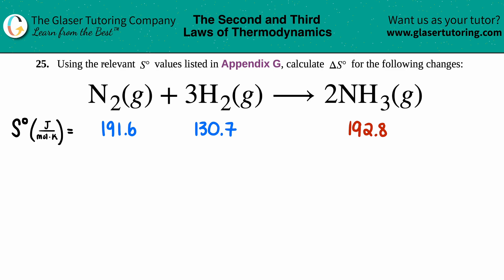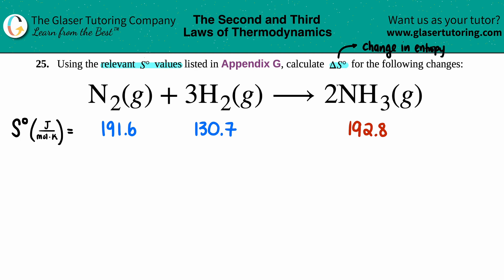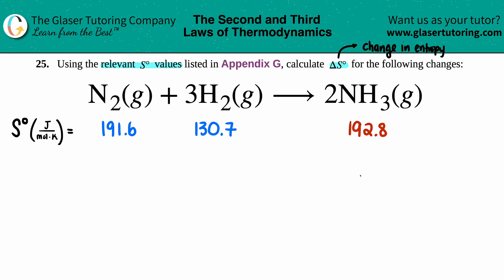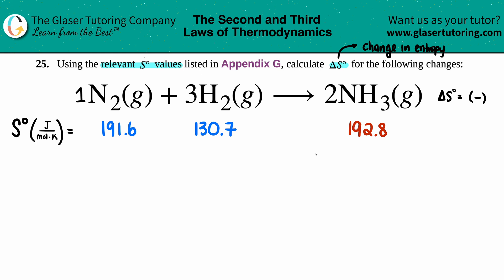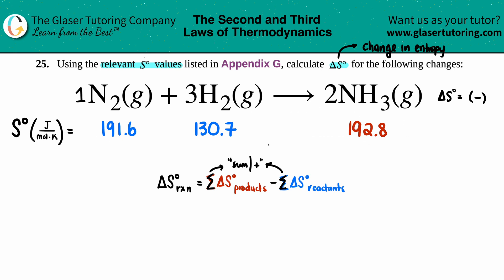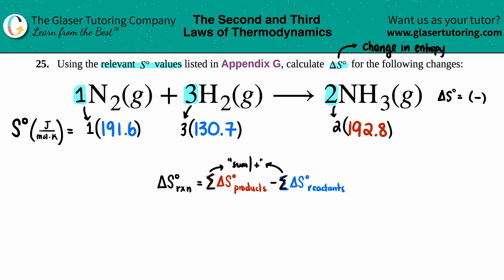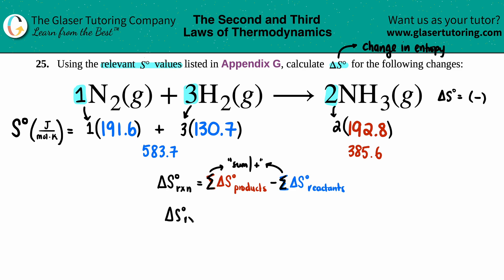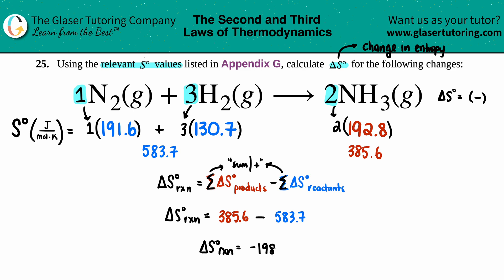16.25a | Using the relevant S° values, calculate ΔS° for N2(g) + 3H2(g) → 2NH3(g)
Using the relevant S° values listed in Appendix G, calculate ΔS° for the following changes: